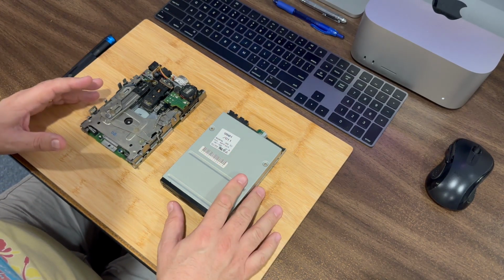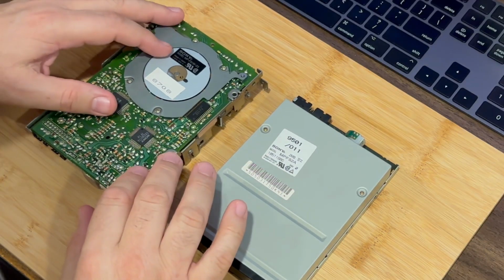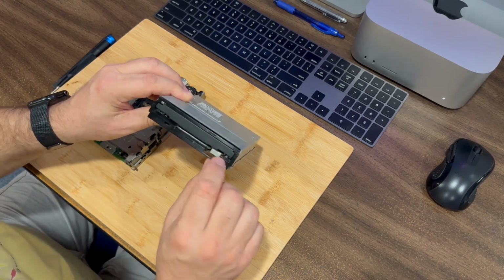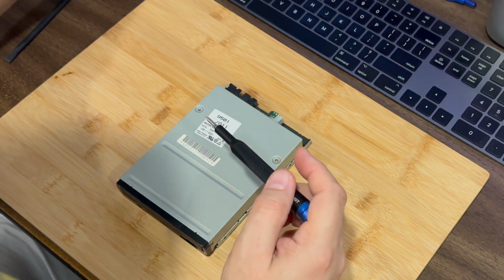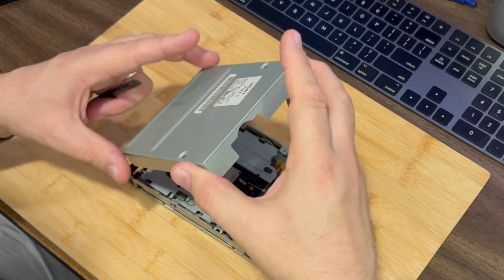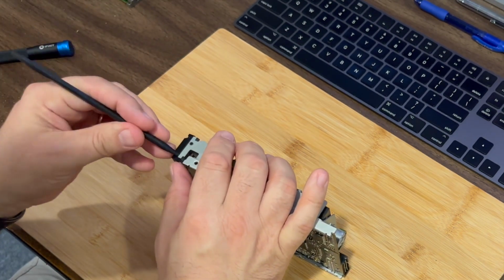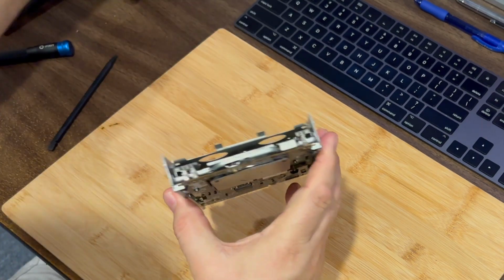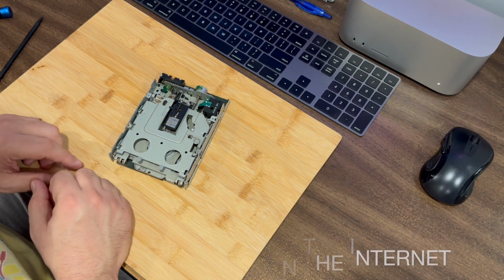How-To Open a Sony MPF52A Floppy Drive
In this short video I fumble around trying to open a Sony MPF52A 2MB floppy drive, taken out of an Apple Power Macintosh 7100/80, so you don't have to.